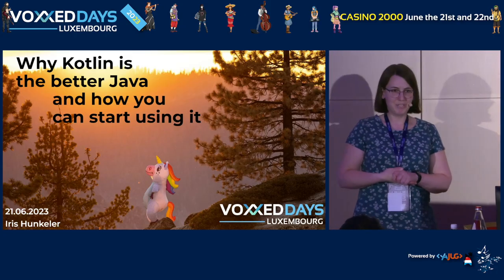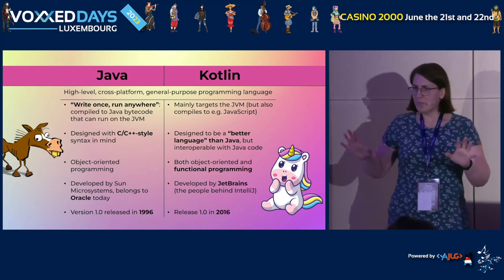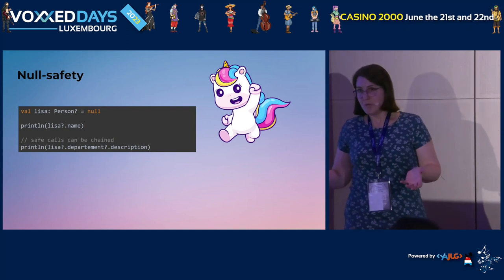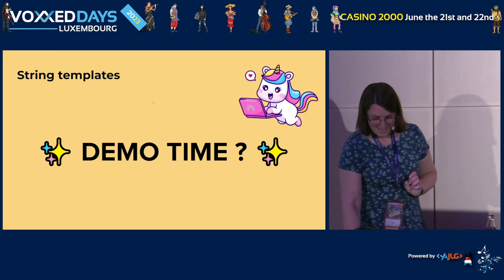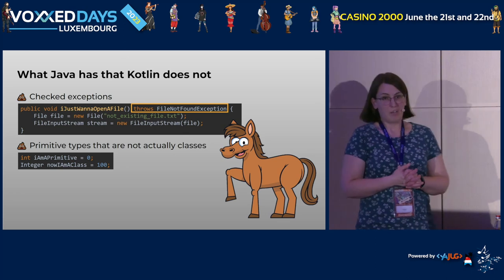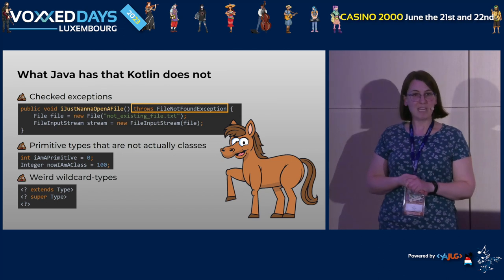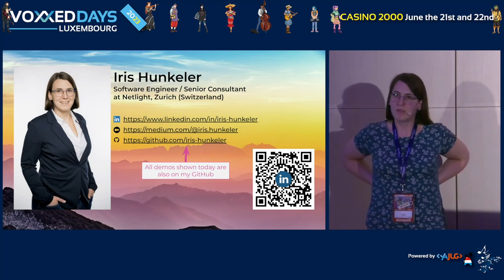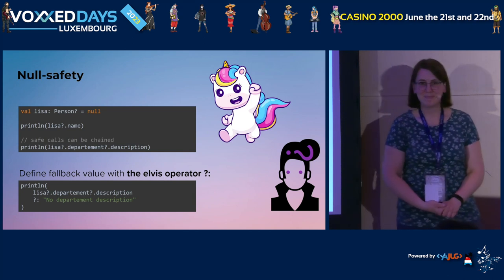Why Kotlin is the better Java and how you can start using it (Iris HUNKELER)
Room: NT
Type: Conference

Using Kotlin makes your code shorter, safer, more fun to write and easier to read! Kotlin is so much more than just syntactic sugar for Java, it is a different and better way of programming.

This talk will highlight some key aspects of Kotlin by comparing it to the “old Java way” to get you hooked. Afterwards, I will show you how easily you can start your own journey to improving your life (or at least your code) by using Kotlin. And along the way, I’ll share some stories of my own experience working in a team of Java engineers switching to Kotlin.